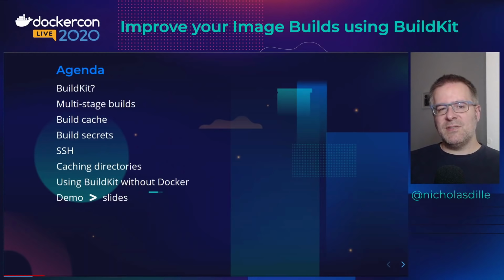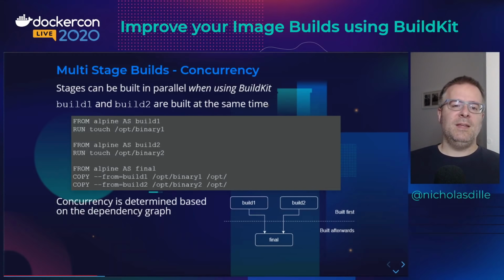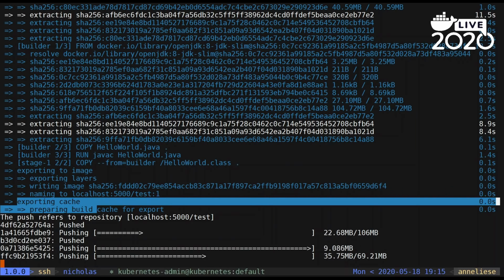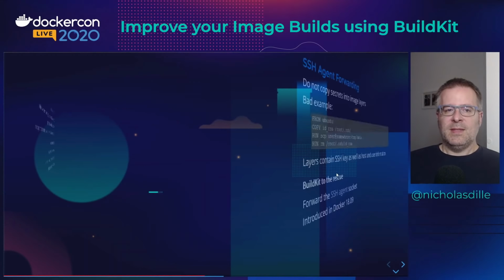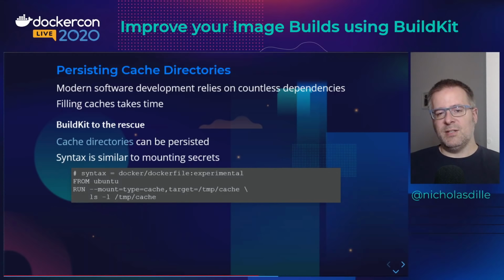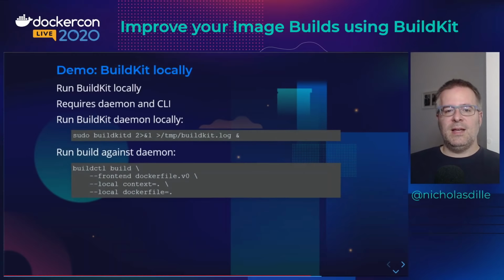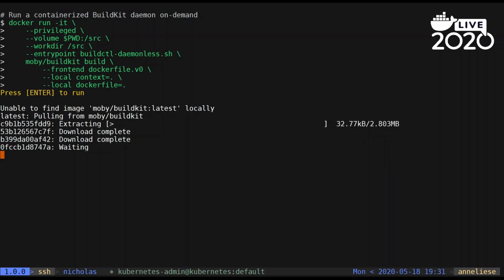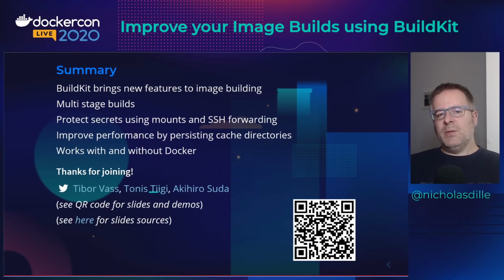How to Improve Your Image Builds Using Advance Docker Build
Docker continues to be the standard tool for building container images. For more than a year Docker ships with BuildKit as an alternative image builder, providing advanced features for secret and cache management. These features help to make image builds faster and more secure. In this session, Docker Captain Nicholas Dille will teach you how to use Buildkit features to your advantage.